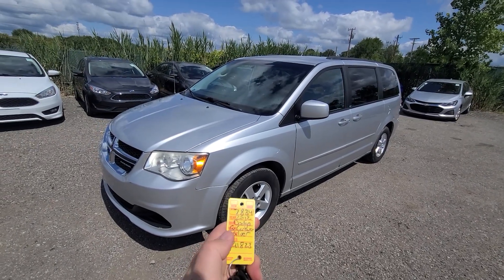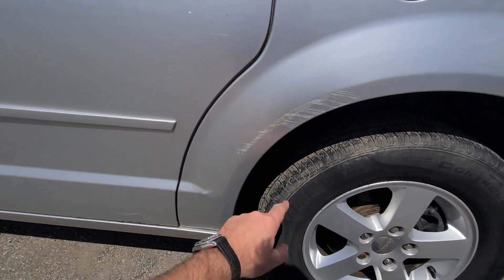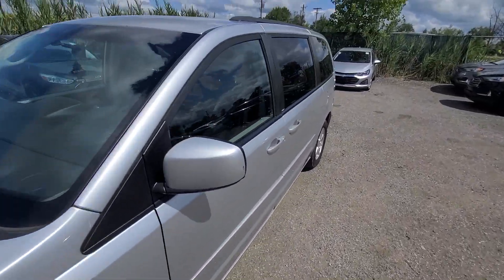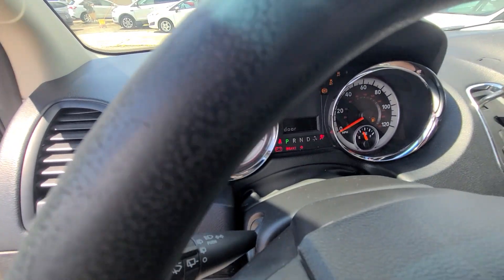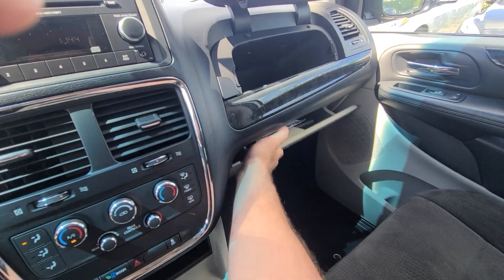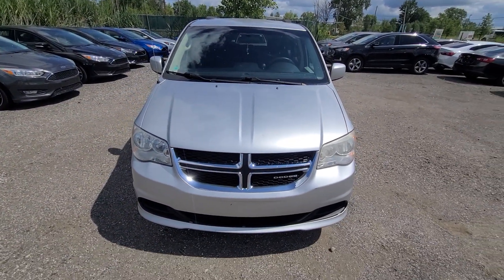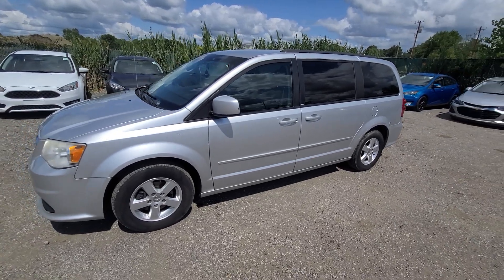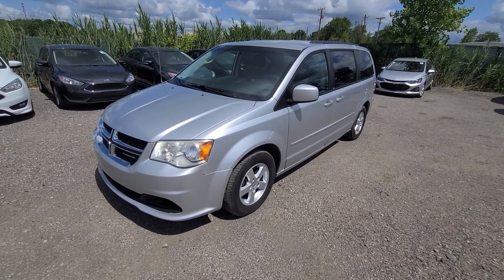7834 2012 dodge caravan